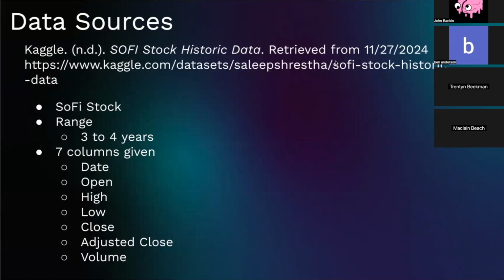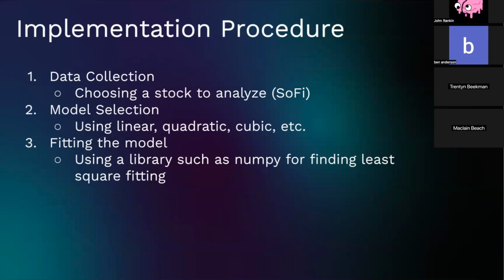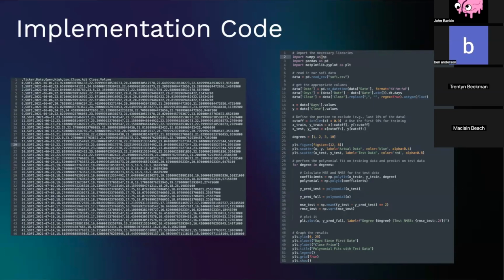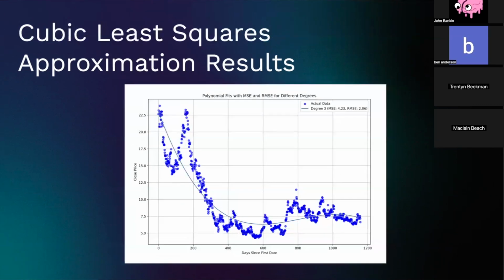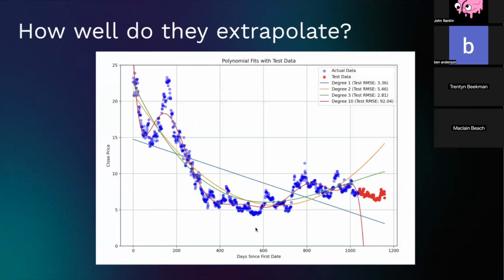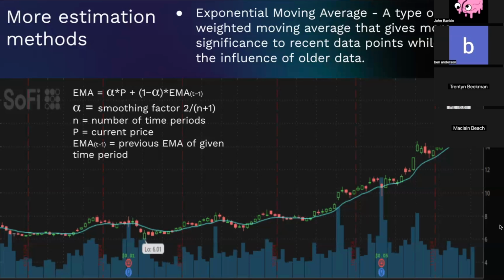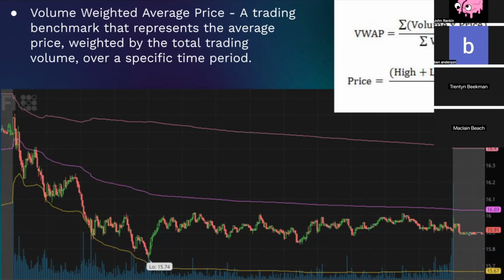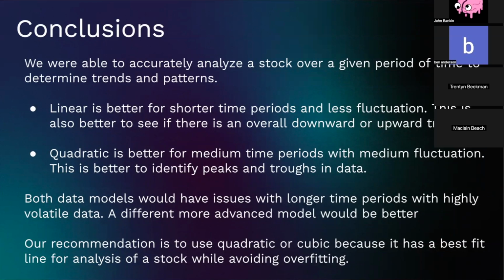Numerical Analysis Final Project (UNL CSCE-440)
Final Project for MATH/CSCE 440